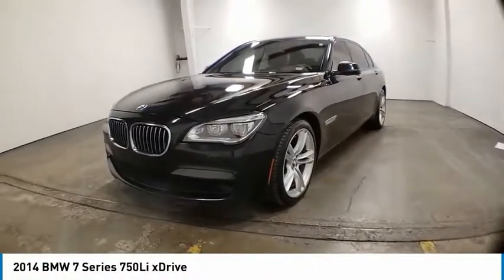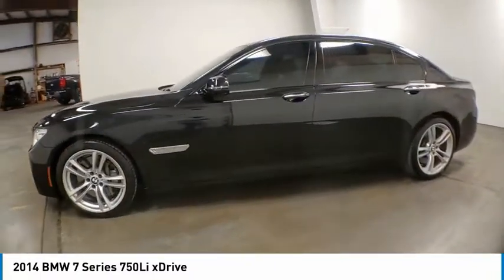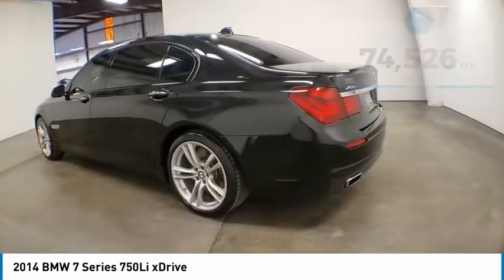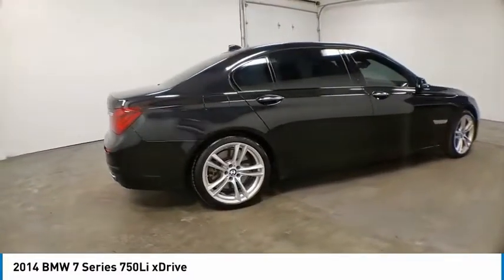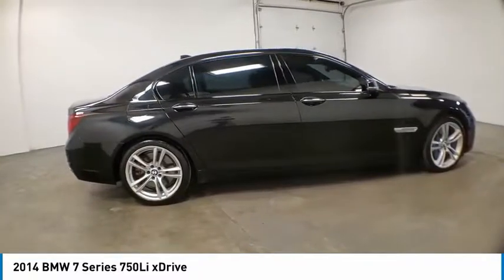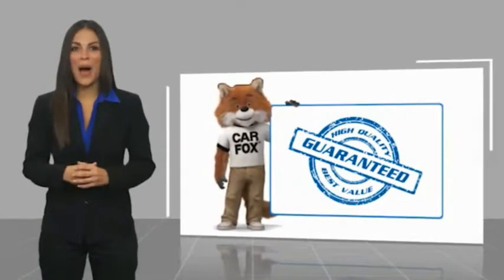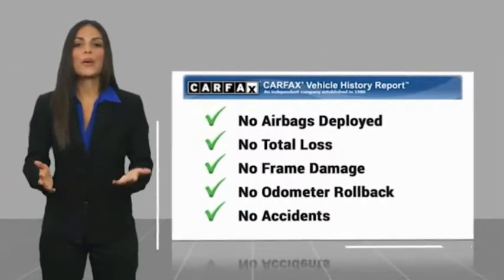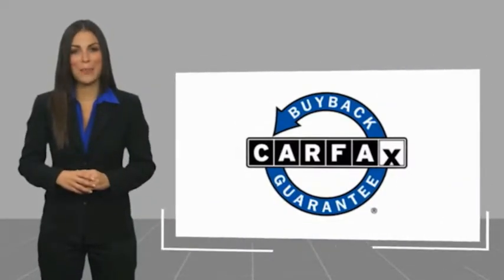2014 BMW 7 Series Nixa MO 652923A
2014 BMW 7 Series 750Li xDrive - $26999

Modern Motorcars
1856 North Deffer Dr

$108,925 MSRP, Clean CARFAX, Navigation, Bang & Olufsen Sound SYstem, Head-Up Display, Heated Seats, Heated Steering Wheel, Lighting Package, M SPort Package, and MORE!brbr-Black Sapphire Metallic br-Black Nappa Leather Interior br-4.4L V8 Twin Turbocharged Engine br-8-Speed Automatic Transmissionbr-All Wheel Drive br-Navigationbr-HUDbr-Bluetoothbr-Bang & Olufsen Sound Systembr-Backup Camerabr-Power Sunroofbr-Heated & Cooled Front Seatsbr-Heated Steering Wheelbr-Tinted Windowsbr-Cold Weather Package br-Power Rear Sunshadebr-Lighting Package br-M Sport Packagebr-Executive Packagebr-Soft Close Doorsbrbr-Join the nearly 1,000 clients that have rated us an average of 4.8 of 5! The most commonly used phrases in our reviews are buying experience, fair price and highly recommend. We pride ourselves on providing an unique and friendly experience for all shoppers before, during and after the process. We place an extremely heavy emphasis on our intensive presale inspection by our team of ASE certified technicians. We then make the investments needed to bring all inventory up to the Modern Motorcars quality standards prior to considering it ready for retail. We serve the Greater Springfield Missouri area; however, our clients range from coast to coast. Over the years we have developed a very smooth process for delivery to your doorstep, free pickup at Springfield/Branson airport and premium warranties recognized in service centers nationally. In addition, we provide convenient and industry leading finance options with rates that compete with any lending source. Whether it is a vehicle purchased from Modern Motorcars or not, our Service Center is ready to handle all your needs from simple to the most complex on all makes and models. We treat every opportunity with care and focus on delivering all shoppers with our unique VIP experience providing the amenities you typically will not find in a family owned and operated dealership. We invite you to inspect our reviews and look forward to working with you!